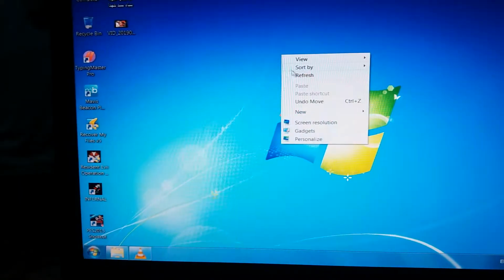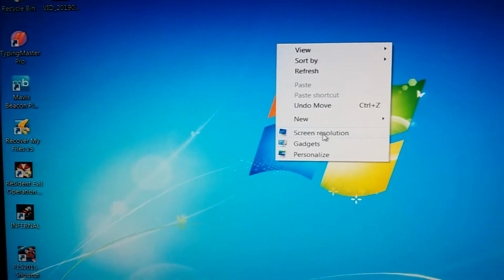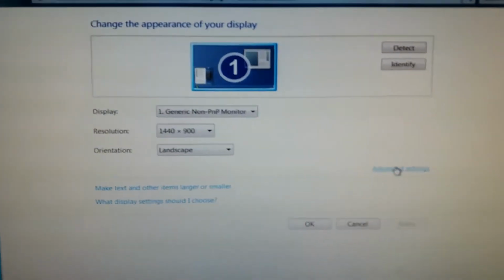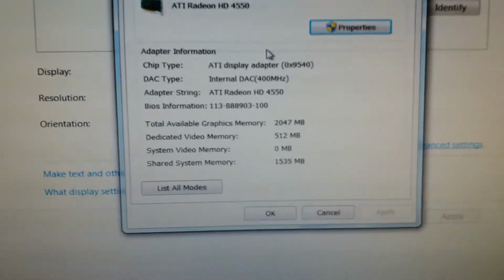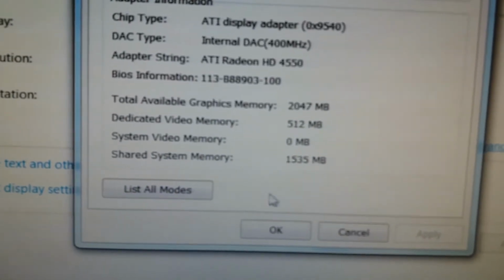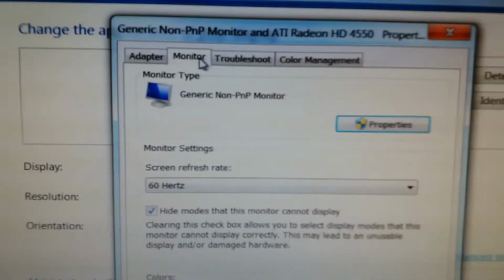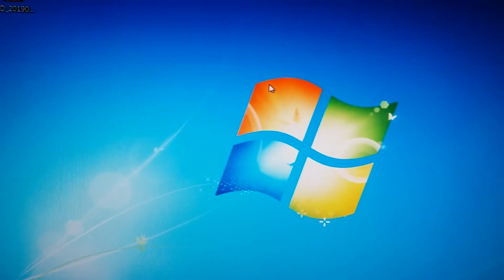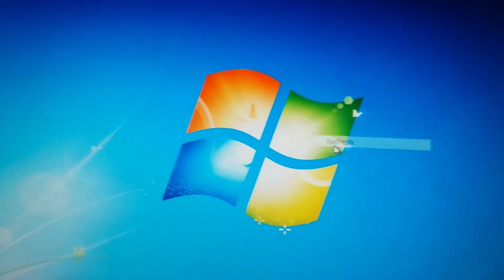چگونه اندازه گرافیک کارت کمپیوتر خود را بفهمیم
تشکر